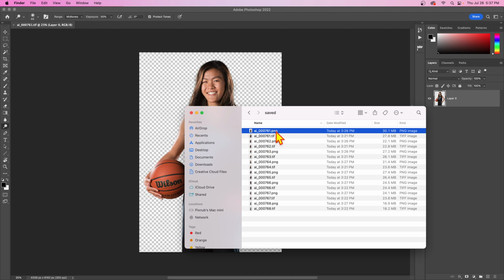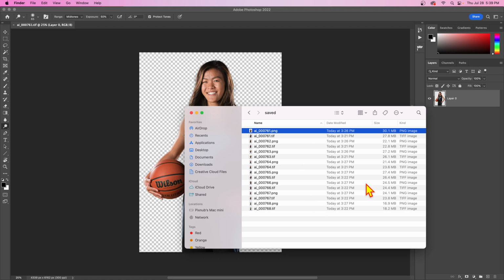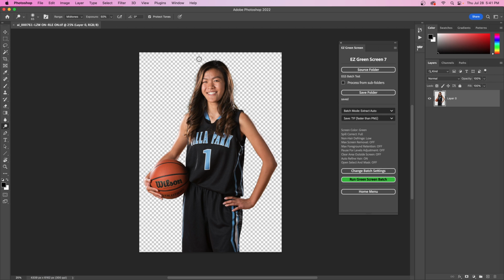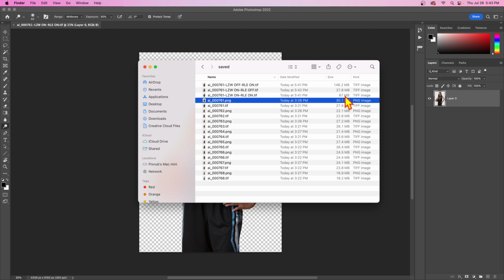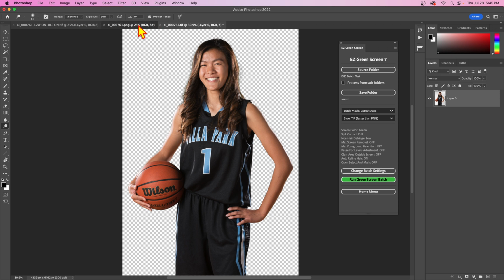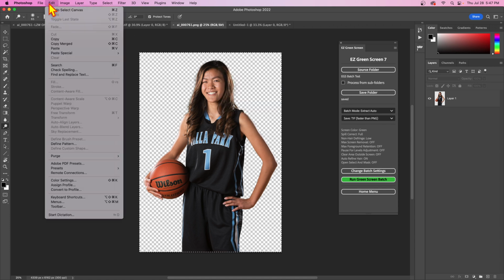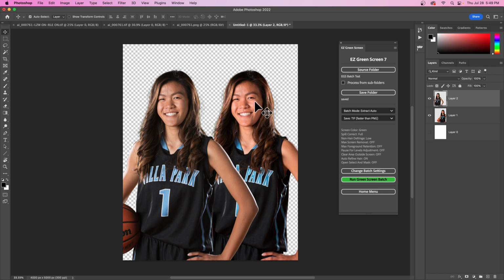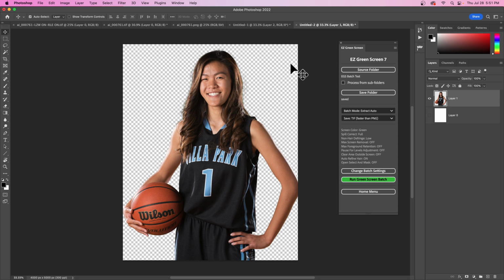TIF vs PNG